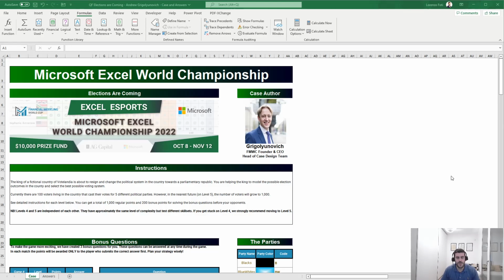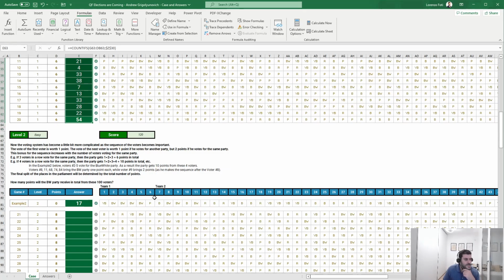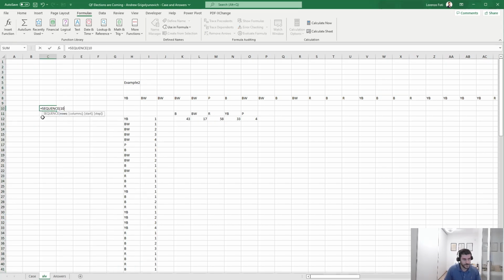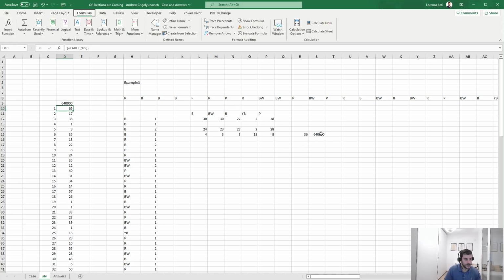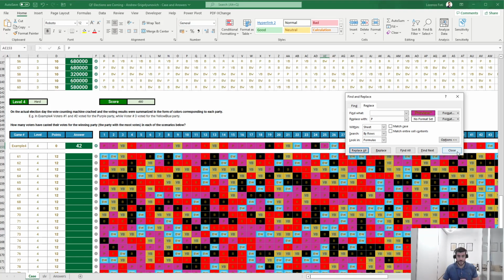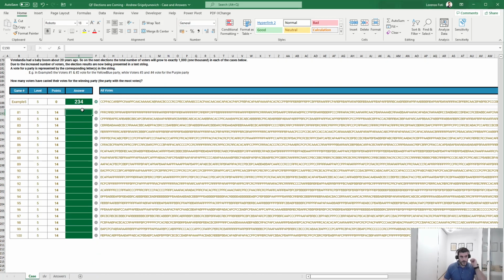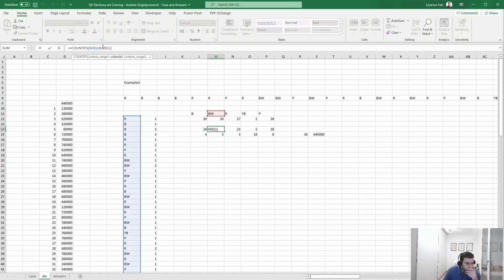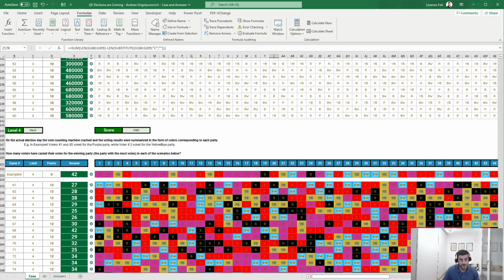Excel World Championship 2023 training - Elections are coming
In this video I am sharing my solution for a previous case of Microsoft Excel World Championship organized by the FMWC